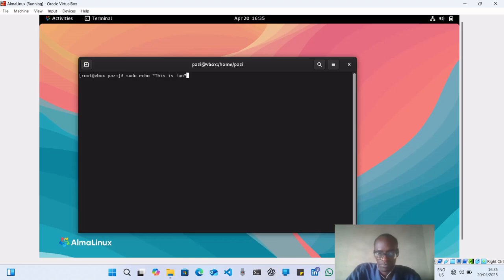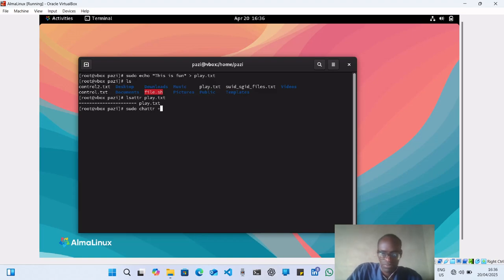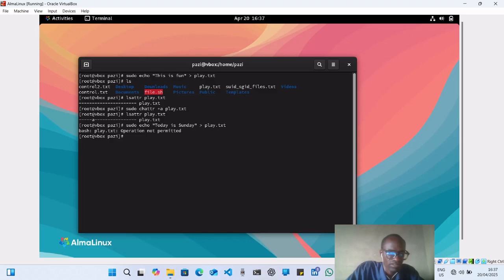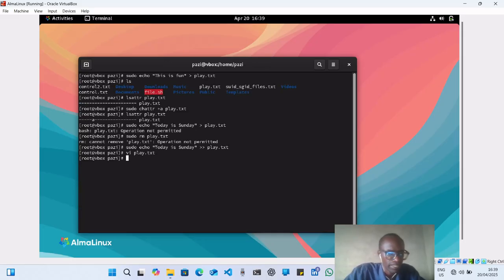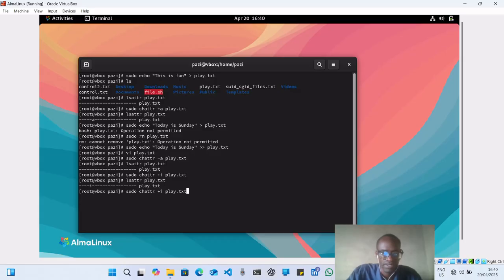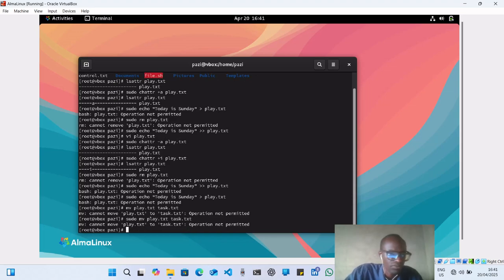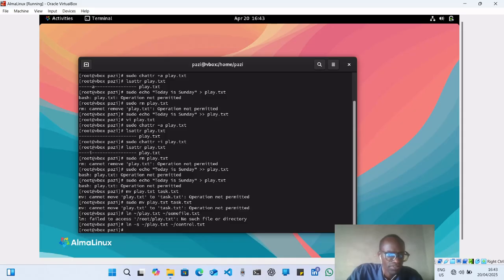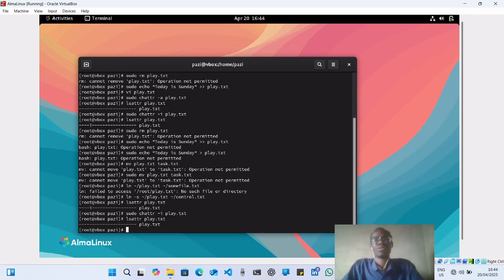Lab 10: Searching for SUID and SGID Files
In this Linux security lab, we search the filesystem for SUID and SGID files—often targeted for privilege escalation. Learn how to locate these files with find, understand the risks, and know which ones require auditing or removal for hardening your system.